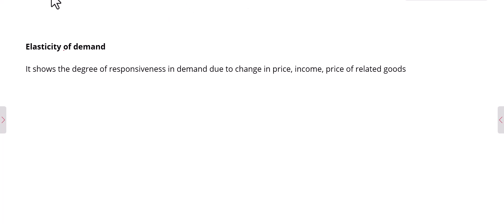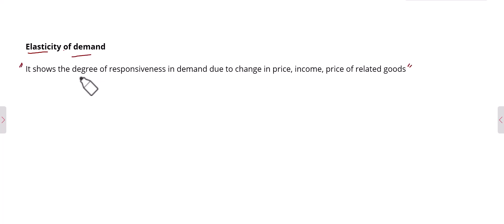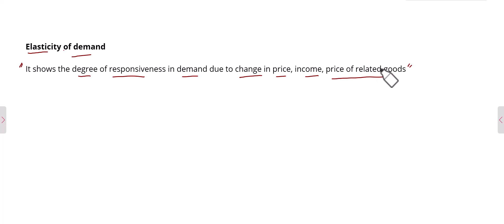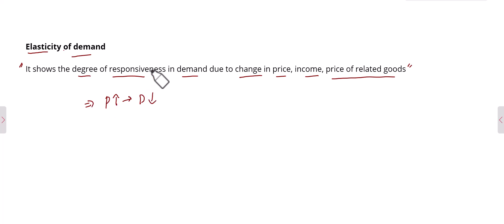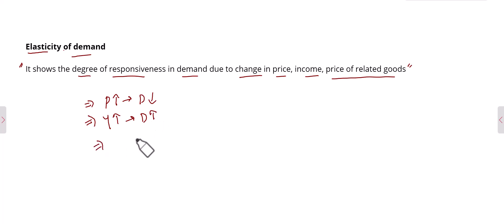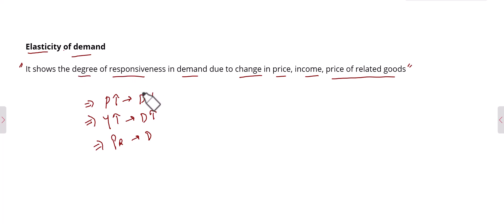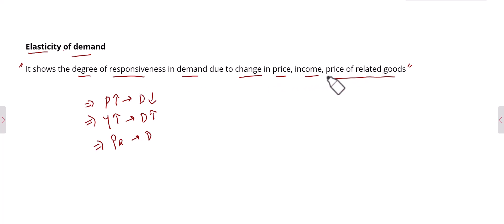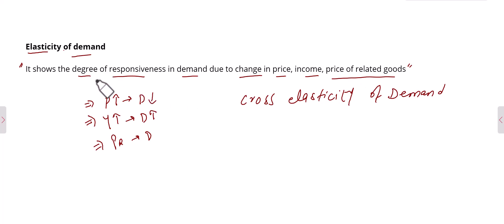Elasticity of demand | Economics | Microeconomics | Responsiveness | Meaning of Elasticity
Dive deep into the economics of consumer behavior with our insightful lecture on 'Elasticity of Demand.' Explore the concept of demand elasticity and its crucial role in pricing strategies and market dynamics. Gain valuable insights into how changes in price impact consumer behavior and market equilibrium. Elevate your understanding of economic principles and stay ahead in today's competitive market landscape. Watch now to master the fundamentals of demand elasticity.
Testing,
Hypothesis,
Economics Explain,
Economics 101,
Economics lecture,
Economics introduction,
Money,
Inflation,
Interest rate,
GDP,
GNP,
HDI,
Cost,
Theories,
Supply,
Demand,
Market,
Equilibrium,
Regression,
Analysis,
Eviews,
unitroot,
Multicollenarity,
Autocorellation
Heterosadicity,
ARDL,
Autoregressivedistributedlagged
Cointegration,